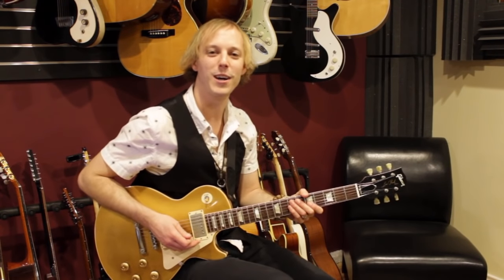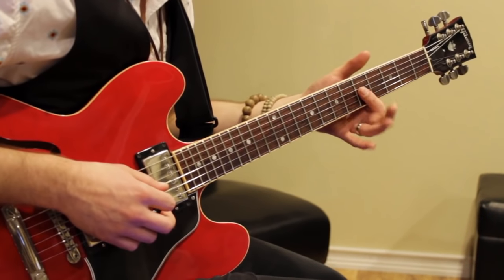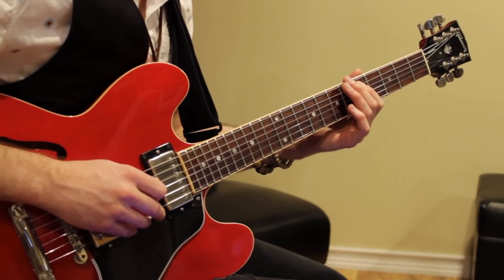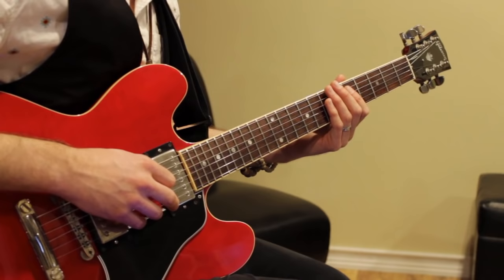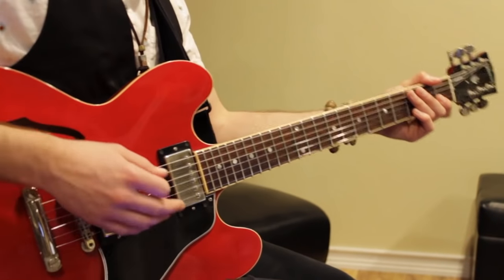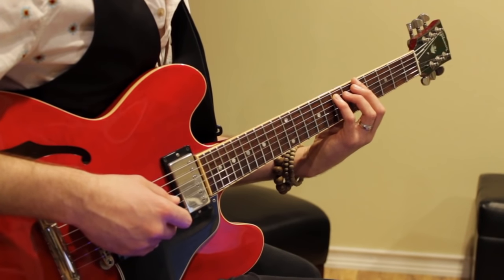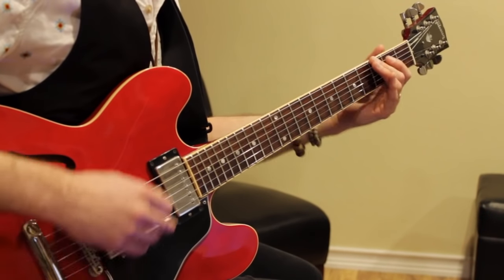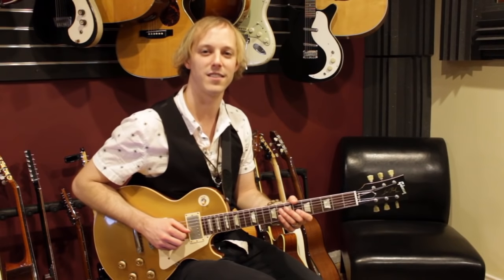How to Play Drive My Car on Guitar - Beatles Guitar Lesson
➤➤➤Download our free PDF printable chord chart cheatsheet & never forget how to play another chord again. 👇

Intro 0:00
Verse 3:20
Chorus 8:39

Trying to list the great hit songs by the Beatles is pointless. There are way too many. Guitarists love learning how to play the Beatles on guitar. There are some many awesome Beatles classics that are easy to learn and fun to play. In this easy guitar lesson from Guitar Control, Jon MacLennan shows you how to play Drive My Car on guitar. Drive My Car is a great guitar driven Beatles classic. In this lesson, it’s all broken down for you with everything you need to play it.

Learn how to play Drive My Car on guitar with this Jon MacLennan guitar lesson that shows you how to play the chords to Drive My Car and how to play all the sections of the song. This is an awesome Beatles guitar lesson with a lot of great licks and riffs. It’s not too difficult to learn and it’s a fun one to play for people. Check out the Drive My Car guitar tabs to follow along with the lesson.

If you want to learn how to play Drive My Car by the Beatles, this lesson has everything you need to learn how to play Drive My Car on guitar. Learn the Drive My Car chords and learn the chord progression. Learning how to play the Beatles on guitar is a great way to fill your repertoire with some awesome classic rock songs. Crank up your guitar and learn to play Drive My Car by the Beatles today. This full Beatles song lesson has everything you need to play one of the best Beatles songs around. Learn it and play it at your next party. Everybody will want to sing along.